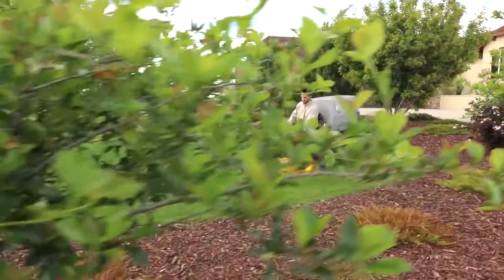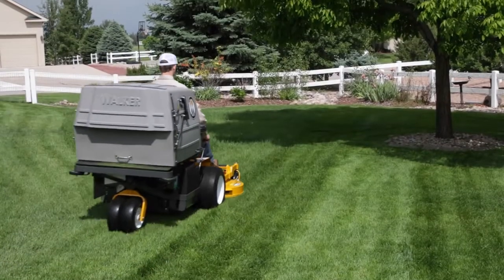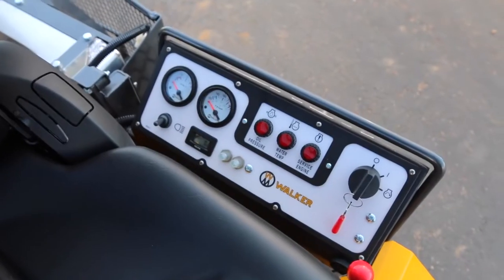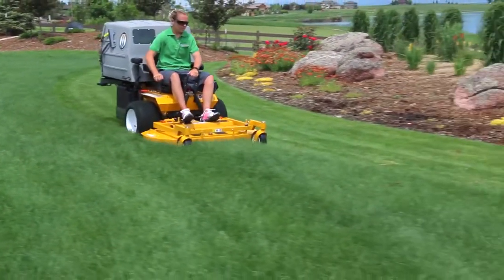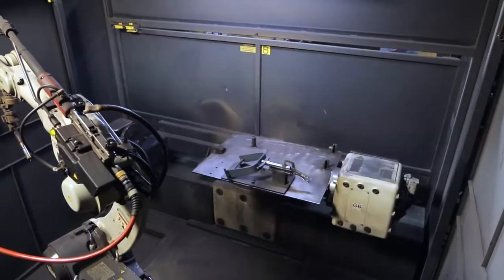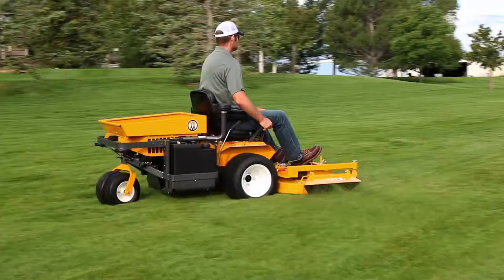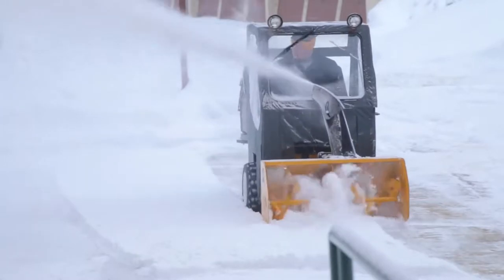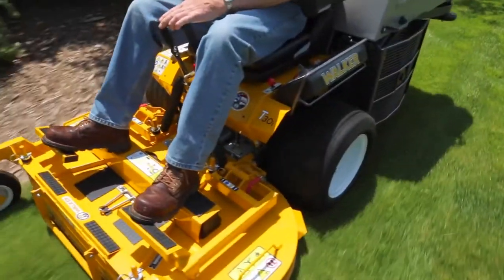Walker Mowers | T Series | In Depth